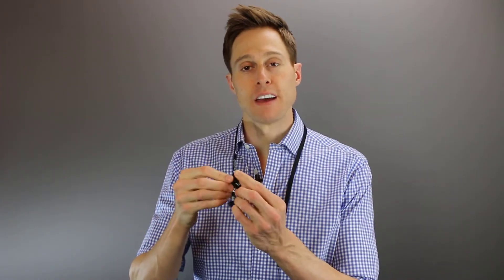SoundGear Custom Electronic Hearing Protection - Applied Hearing Solutions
Dr. Clifford Olson from Applied Hearing Solutions in Anthem Arizona discusses how SoundGear Custom Electronic Hearing Protection can protect your hearing while still allowing you to hear someone talking to you.